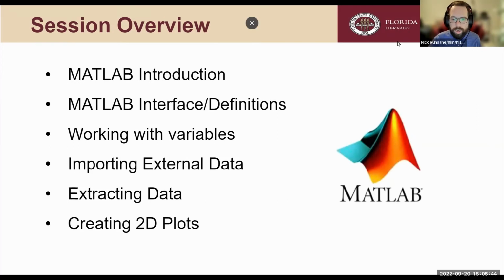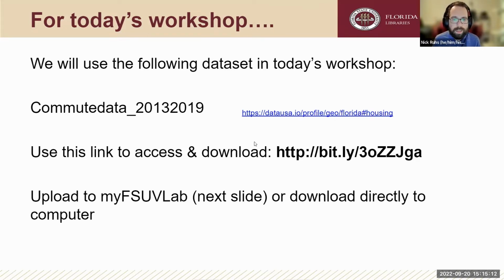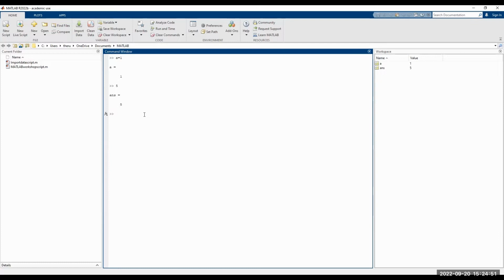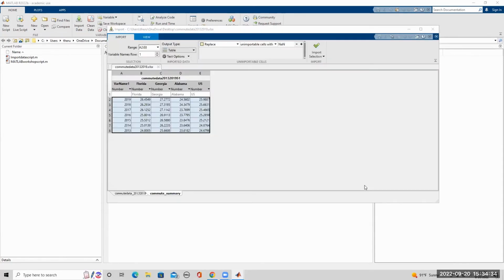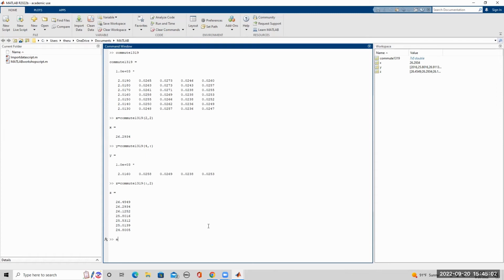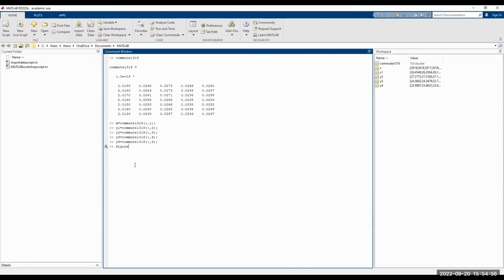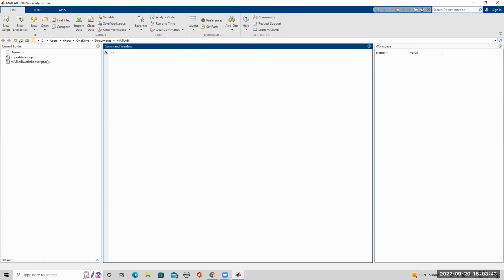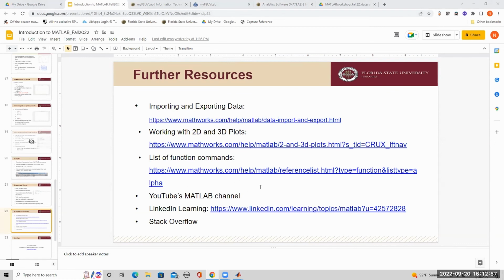Data @ Your Desk (Fall 2022): Introduction to MatLab